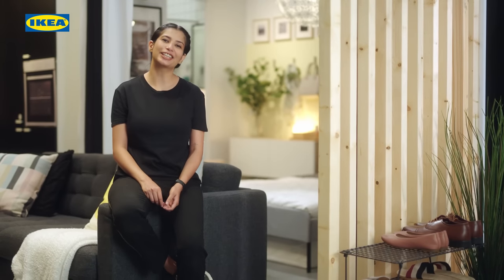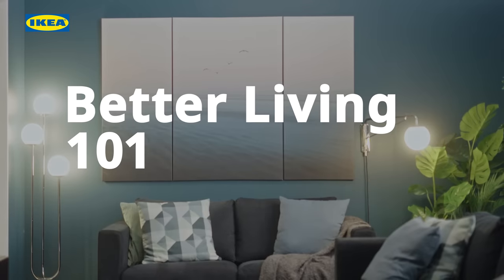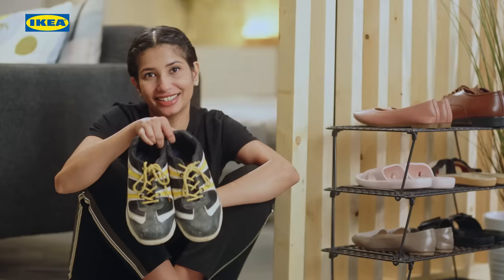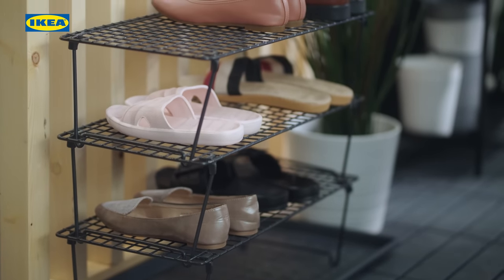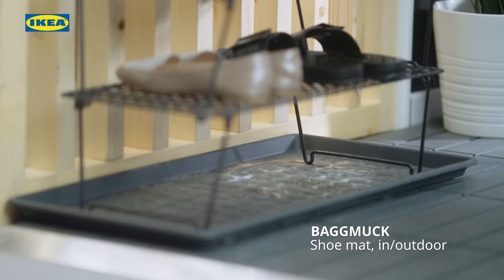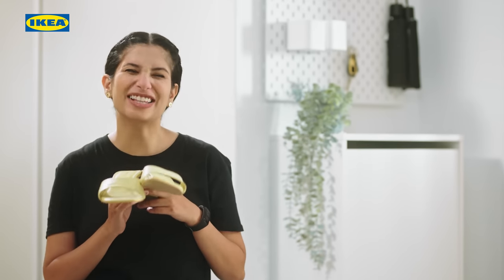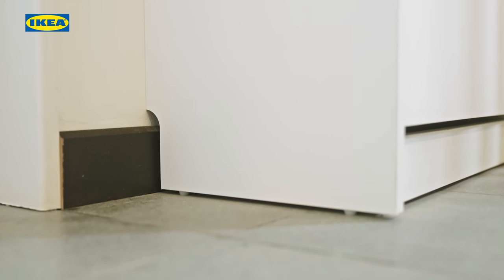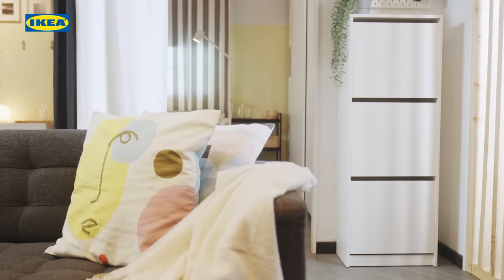IKEA 101: Shoe storage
Tired of tripping over your shoes all the time? Don’t worry, we have a handy-dandy trick to keep your footwear in place and keep your house clean. With these products, you can give your shoes the cozy home they need.